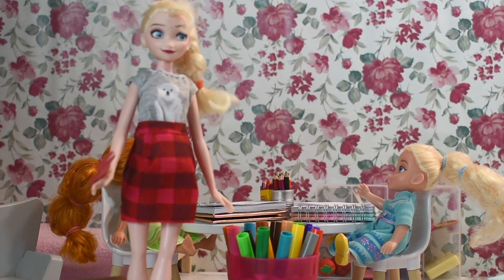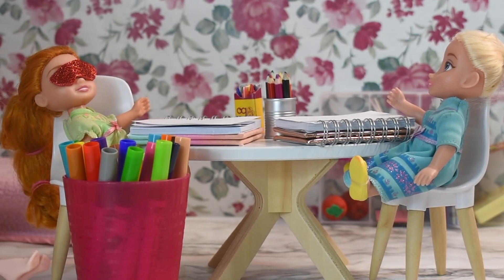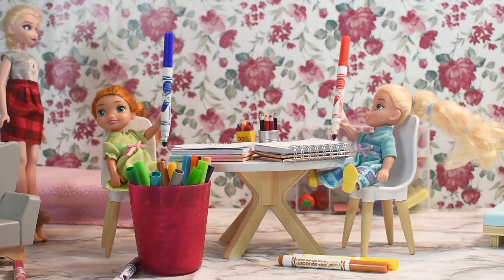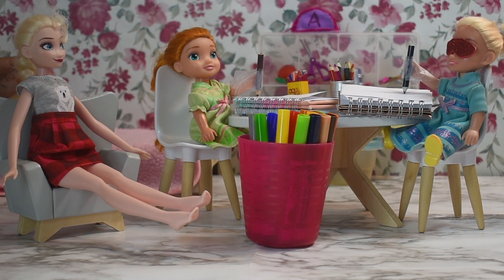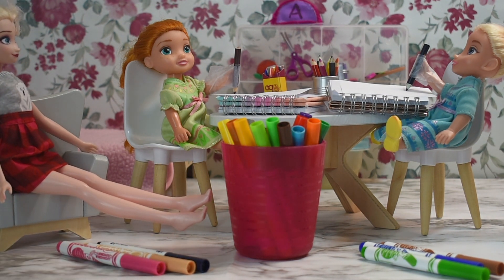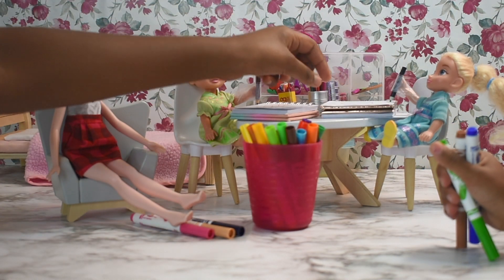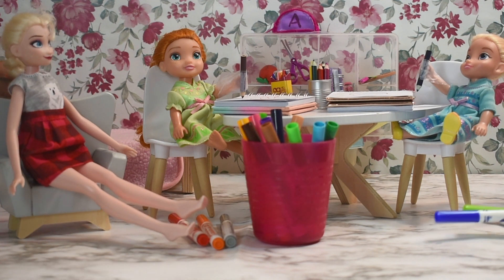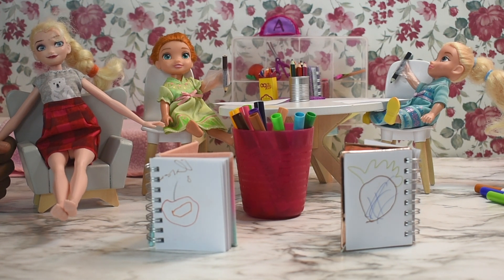Elsa and Anna Toddler - 3 Marker Challenge ll Fun World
Elsa and Anna toddlers are having an artistic three marker challenge!  Dive in to this video to see all of their thrilling adventures in the challenge.